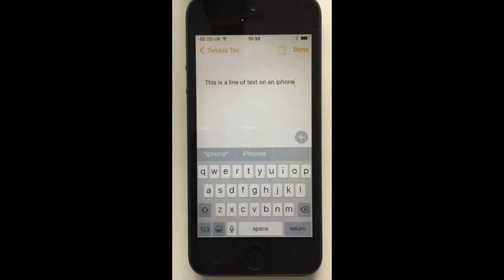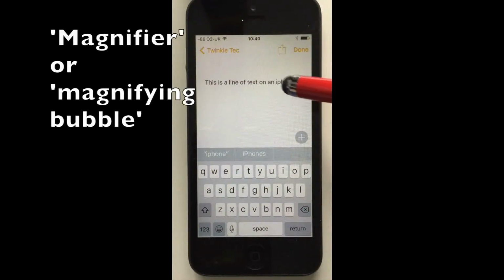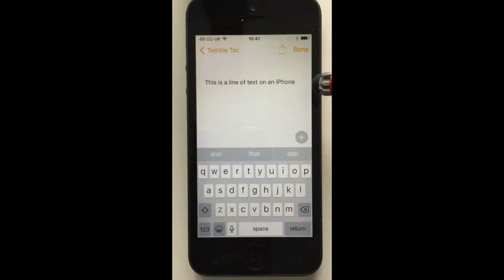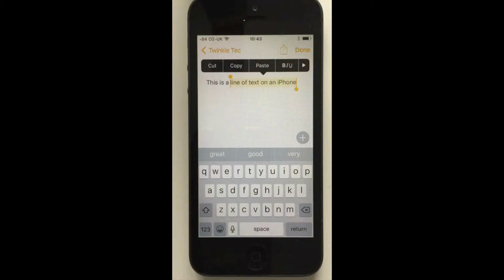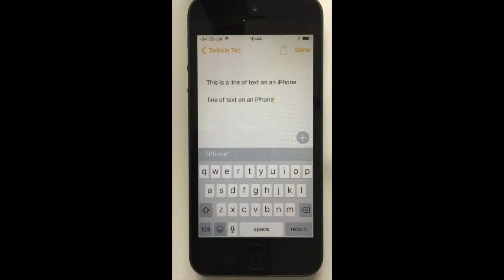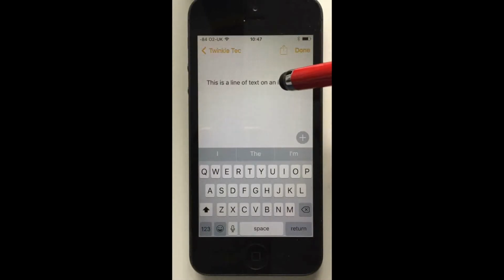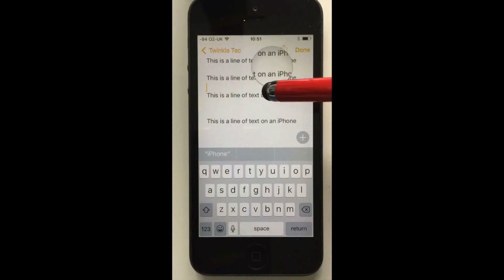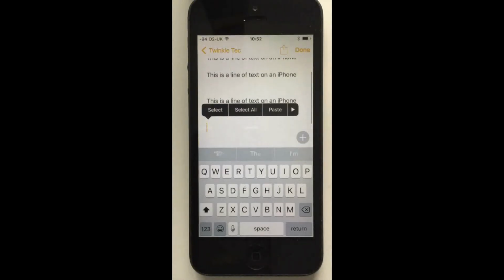What is that bubble on my iPhone or iPad?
Sometimes, when you hold your finger on the screen of your iPhone or iPad, you get a bubble that appears. It disappears when you let go of the screen, and then some black stuff appears. I explain what it all is and why you need it.